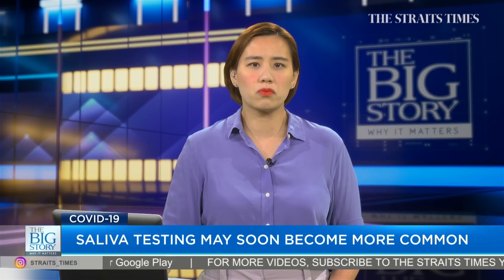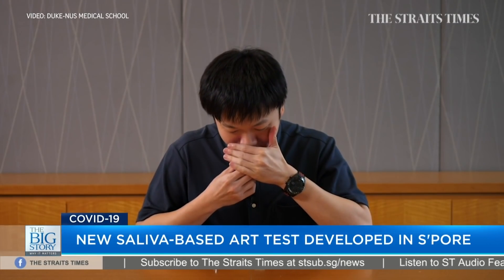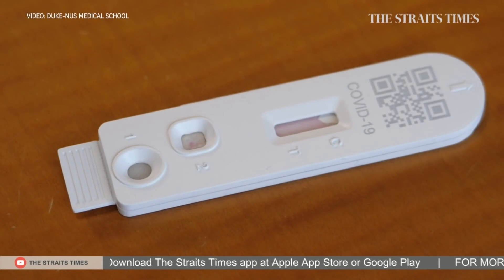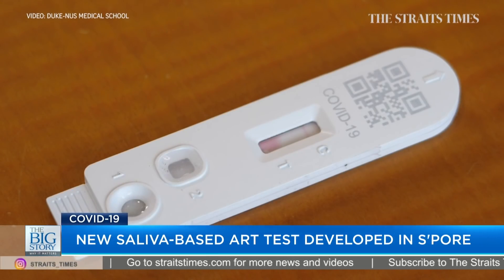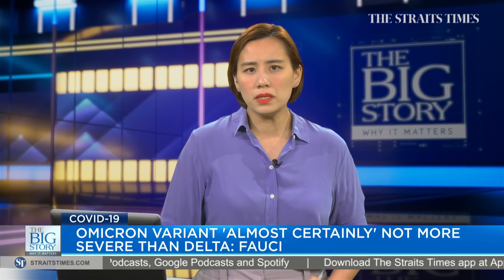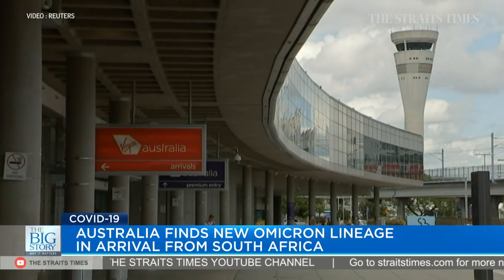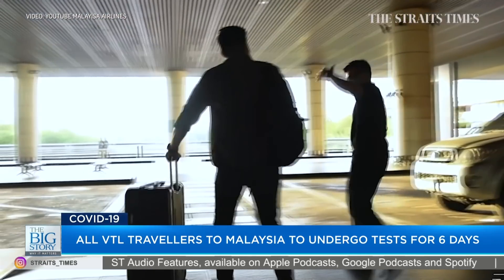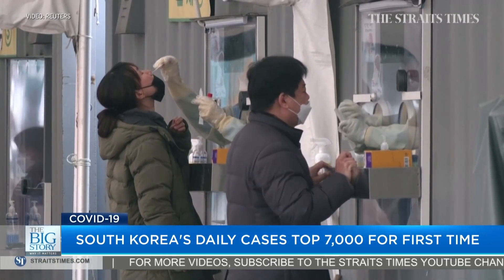Saliva test for Covid-19: How does it work? | THE BIG STORY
A new saliva-based test for Covid-19, co-developed by four institutions including Singapore General Hospital (SGH) and Duke-NUS Medical School, is said to be potentially game-changing as it uses antigen rapid test technology to diagnose the coronavirus.

Dr Danny Tng from SGH and Duke-NUS demonstrates how the test works.

In other Covid-19 news, top US scientist Dr Anthony Fauci said early reports on the Omicron variant suggest "it almost certainly is not more severe than Delta".

The Straits Times, the English flagship daily of SPH Media, has been serving readers for more than a century. Launched on July 15, 1845, its comprehensive coverage of world news, East Asian news, Southeast Asian news, home news, sports news, financial news and lifestyle updates makes The Straits Times the most-read newspaper in Singapore.